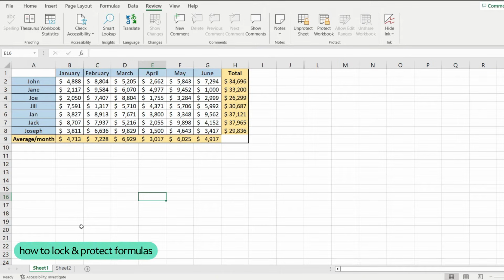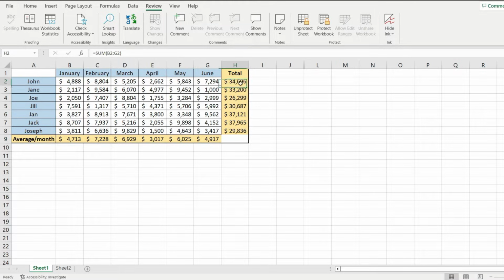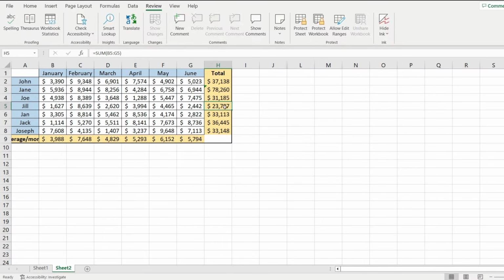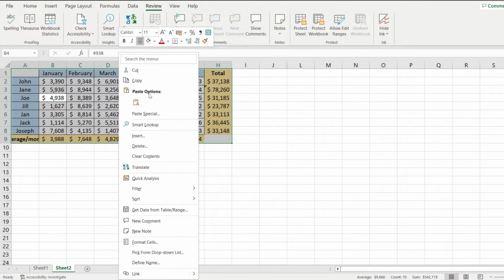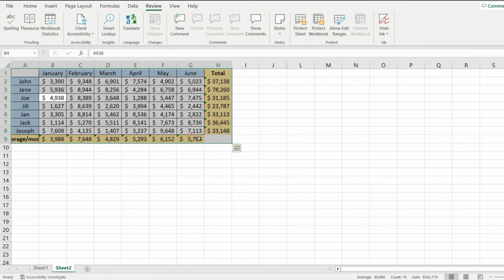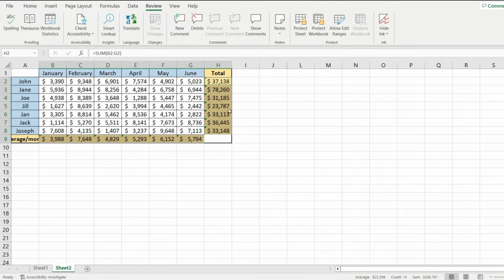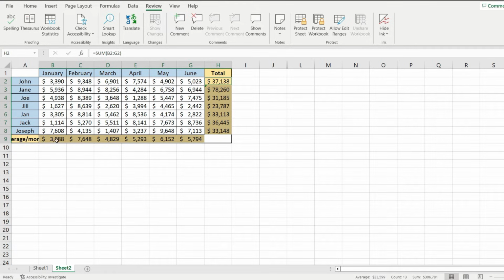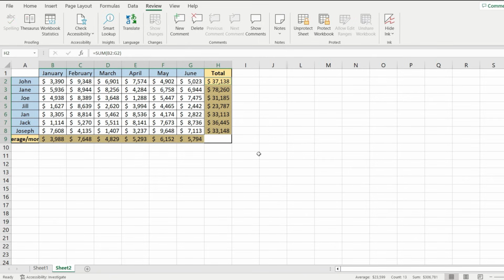How To Lock And Protect Formulas In Excel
If you're wondering how to lock and protect formulas in Excel, this video shows you a quick way to do that.

You may accidentally delete a formula when scrolling through your worksheet and this can lead to misleading results.

All you have to do is to prootect your formulas following the steps of this tutorial:

⇨ Select All the Cells and Unlock it
⇨ Select All the Cells that Have Formulas
⇨ Lock the Cells with Formulas
⇨ Protect the Worksheet

Timestamp:
00:00 Intro
00:23 Lock Formula
01:26 This is how you do it 🥰